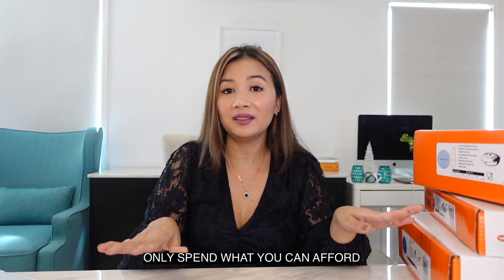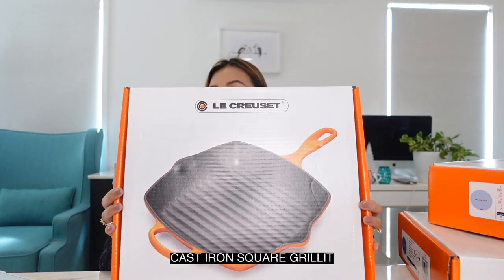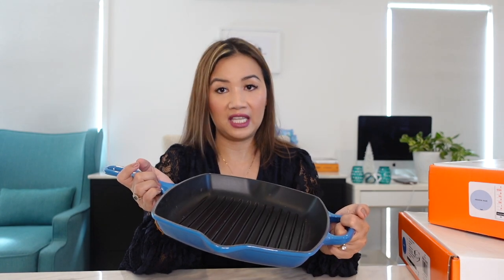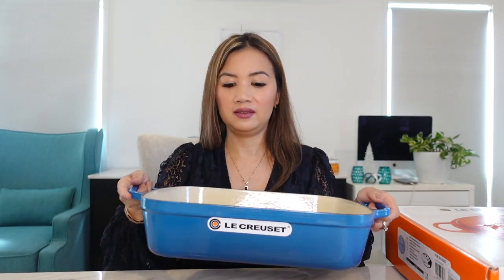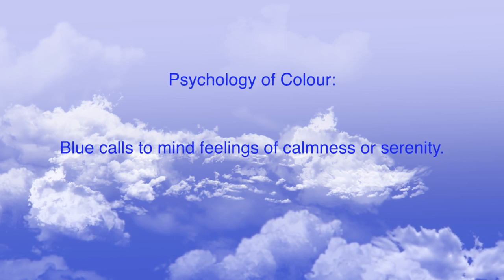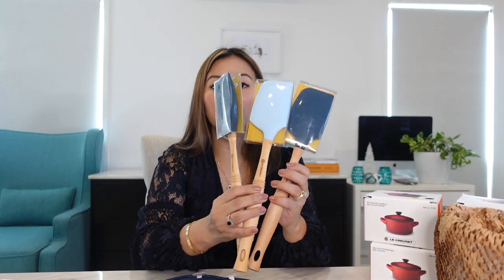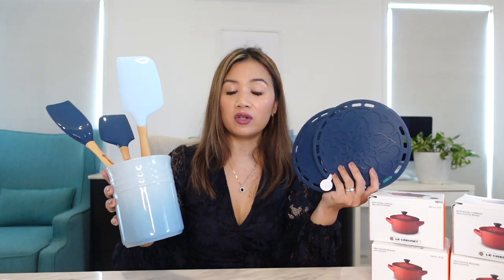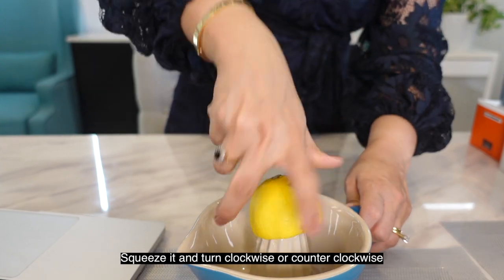LE CREUSET HAUL UNBOXING - PART 2 Marseille & Coastal Blue Colours. WHERE TO BUY THEM AT DISCOUNTS?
LE CREUSET HAUL UNBOXING - PART 2.  MARSEILLE & COASTAL BLUE COLOURS

WHERE TO BUY THEM AT DISCOUNTS?
- ALWAYS with 25% OFF in stores!

Stay Safe and Stay Golden 🌟
Meredith Geoge is a Mom, Accountant, Entrepreneur, and content creator for EVENTS, FASHION, LIFESTYLE, HEALTH & BEAUTY, and boundless Georgeous-ness under the Aussie sun! ☀️💋

"Believe in yourself. The only opinion that matters is your own. Go for it. Be unstoppable."

CREDITS:
Video Editing: Meredith George
Editing Software: Final Cut Pro
Intro Maker: Placeit.net
Graphic Design: Canva